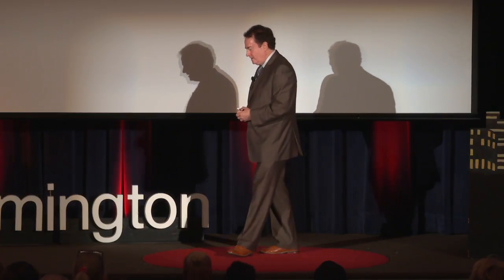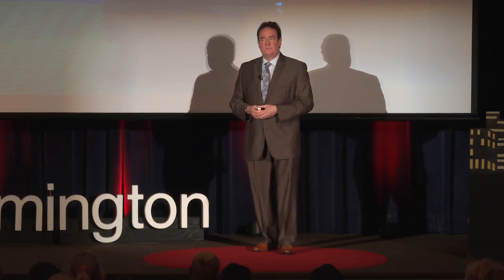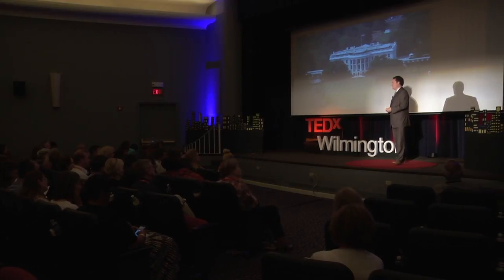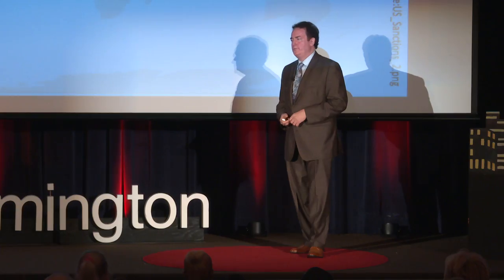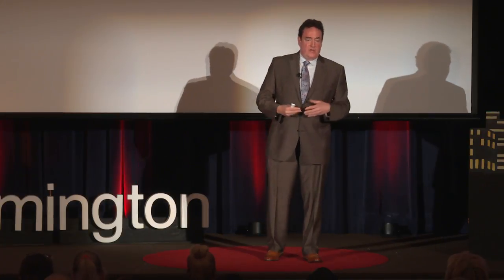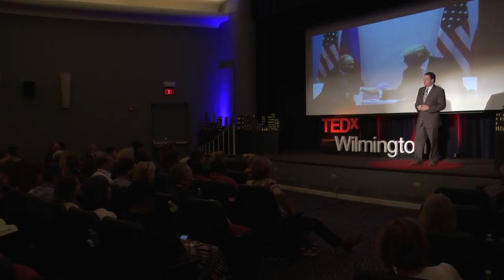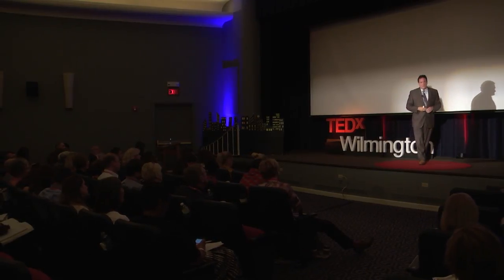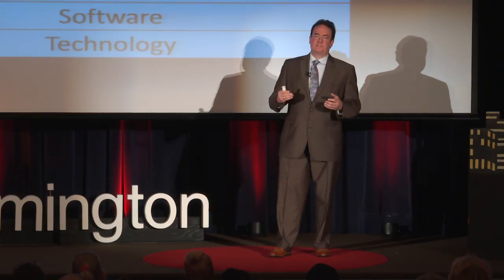The Importance of Effective Economic Sanctions | Robert J. Ward, Jr. | TEDxWilmingtonLive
Robert J. Ward, Jr. urges activism in favor of economic sanctions that target the oppressive dictator or rogue regime with effective pressure rather than relying on broad trading embargoes that harm civilians unnecessarily. The audience will come away learning to talk economic sanctions and to take action on them like a White House insider. -
Robert J. Ward, Jr. has over thirty years of experience as an international trade law attorney, having worked for three of the big four consulting firms as well as a half dozen Fortune 500 companies.

He has served as Chief Compliance Officer for the world's largest maritime services company as well as for a globally deployed oil and gas telecommunications start-up company.

He holds a BA from the University of Notre Dame and is a cum laude graduate of Tulane Law School as well as a Certified U.S. Export Compliance Officer.  Robert has a strong background in political science, and focuses on international contracts review, fraud investigations as well as anti-corruption, global sanctions, and export control issues This talk was given at a TEDx event using the TED conference format but independently organized by a local community.